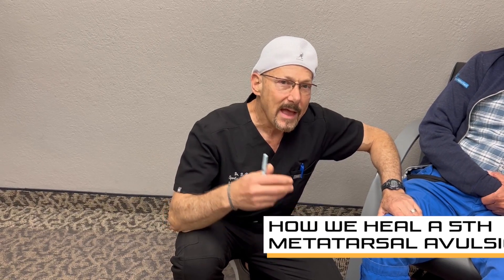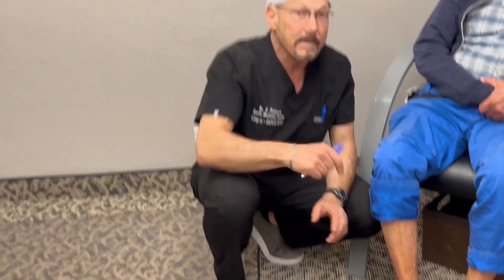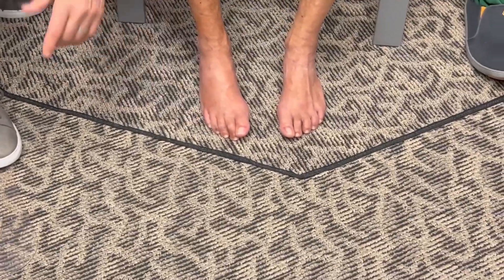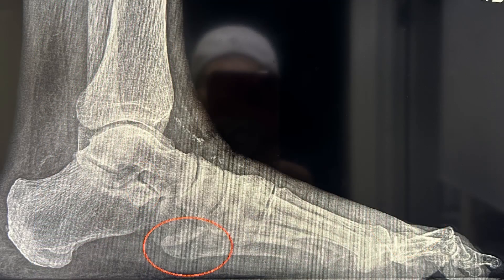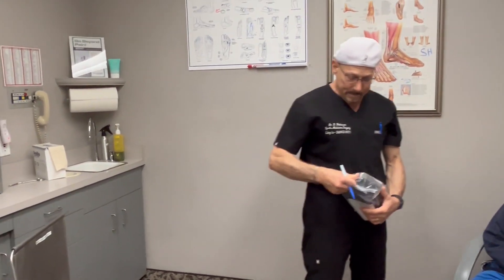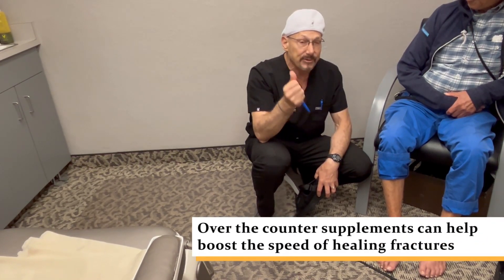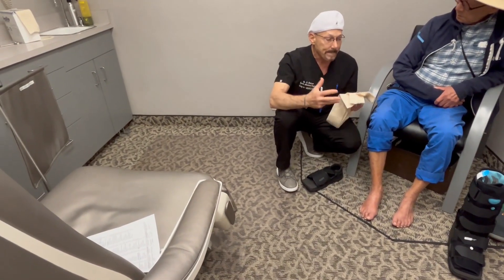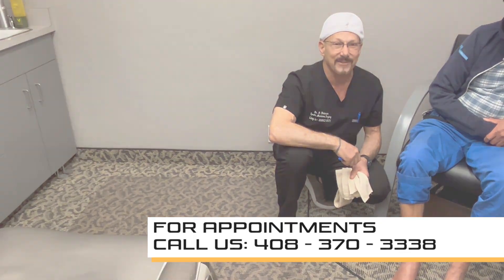How We Heal a 5th Metatarsal Avulsion Fracture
VISIT US OUR WEBSITE FOR MORE VIDEOS AND INFO

CALL OUR OFFICE TO MAKE AN APPOINTMENT

Dr. Robinson teaches you what an avulsion fracture is and how to splint one for the big toe.